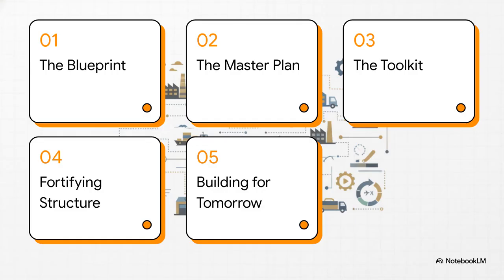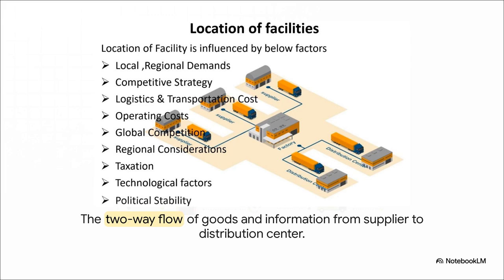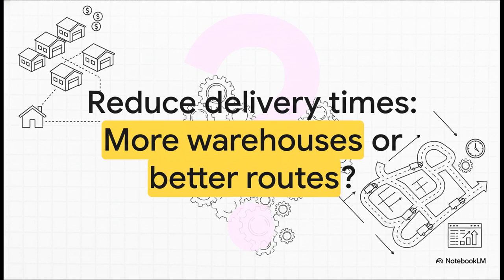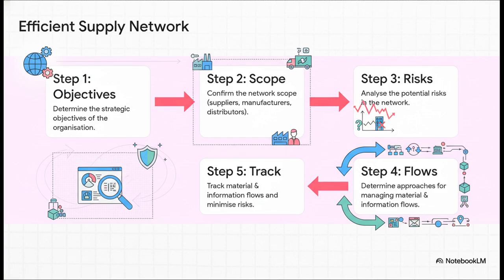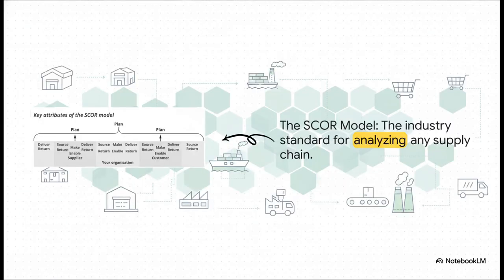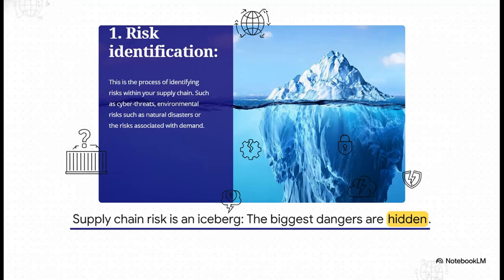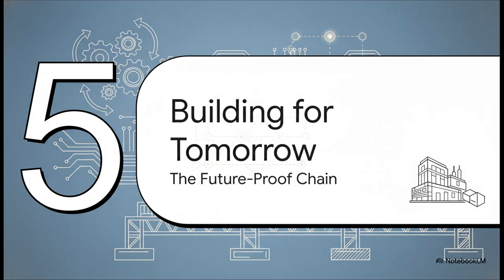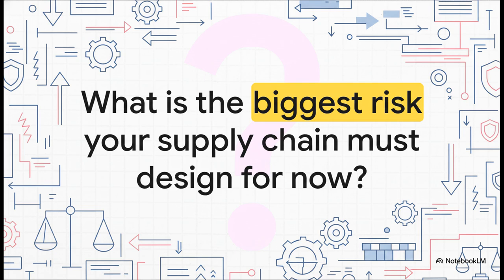Supply Chain Architect Guide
This text serves as a comprehensive educational syllabus detailing the foundational principles and strategic frameworks of supply chain network design. It begins by defining essential terminology such as logistics management, upstream and downstream flows, and inventory types to establish a baseline for professional operations. The materials outline a rigorous three-stage design process—encompassing strategy, analysis, and modeling—while emphasizing the critical trade-offs between operational efficiency and customer service flexibility. Various organizational models, including virtual and hollow networks, are categorized to demonstrate how different business structures adapt to market volatility. Furthermore, the sources introduce standardized performance tools like the SCOR model and integrated technology systems such as MRP and ERP for managing complex data. Finally, the text addresses practical implementation by highlighting risk management techniques and the logistical factors that dictate the ideal number and placement of warehousing facilities.